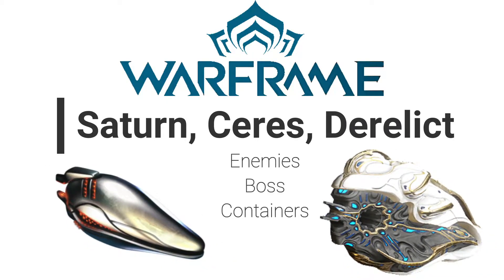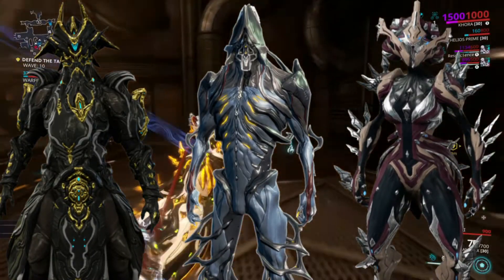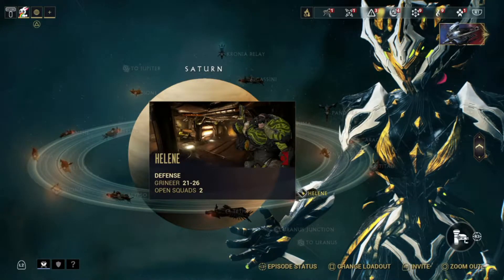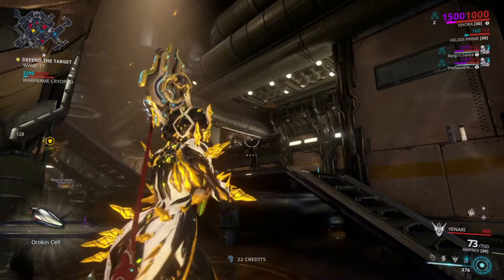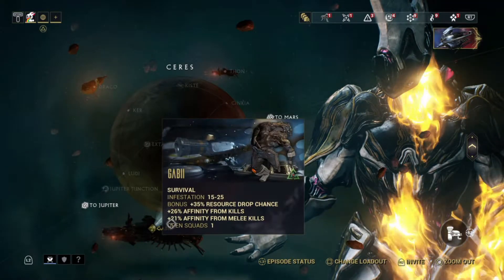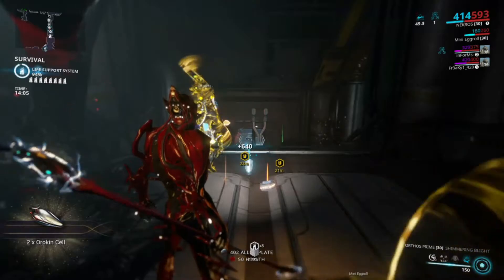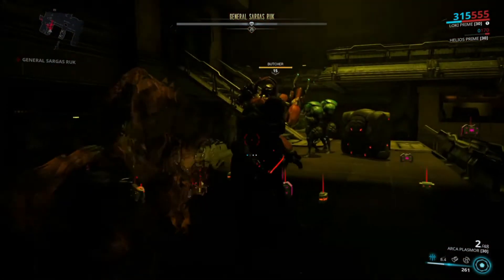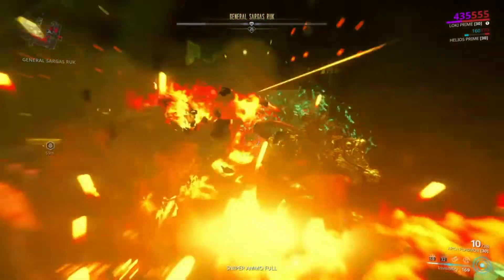Warframe Where to easily farm Orokin Cells 2020 (New video, Link in description)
I am a variety channel. I DO EVERYTHING! mostly. check me out. cheers.

Console: Playstation 4 pro
Graphic setting options: 1080p 60fps (Make sure to hit the options button to change the resolution of your view to the highest settings for an optimal experience)